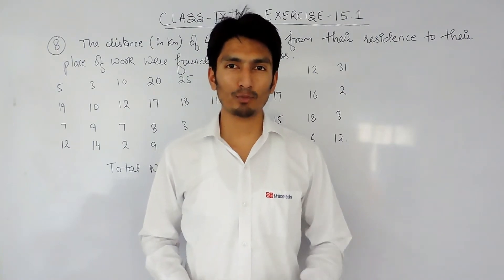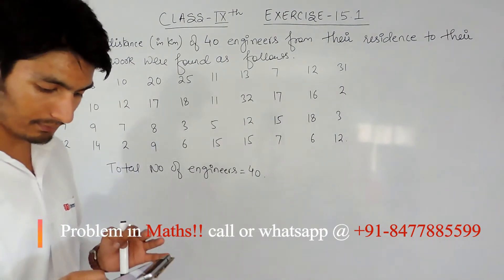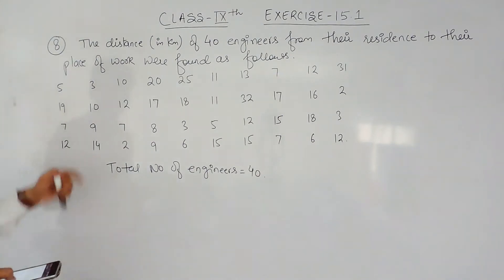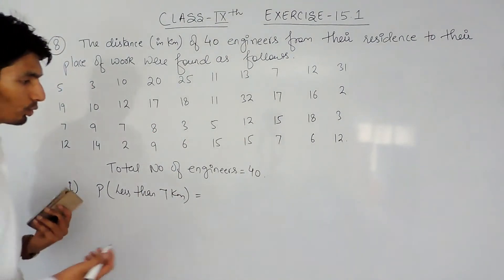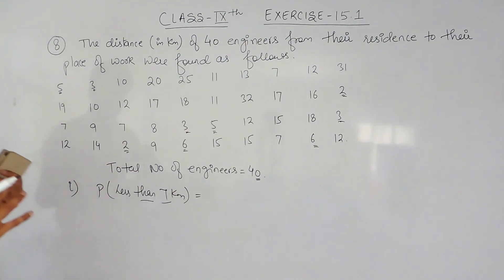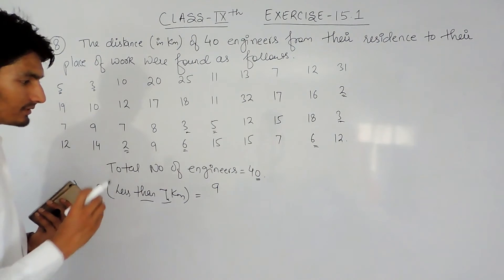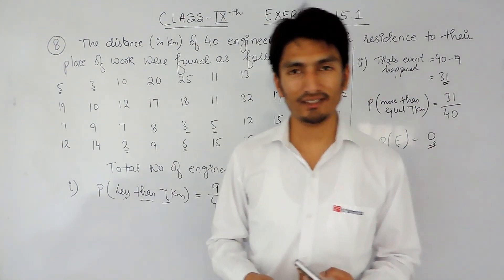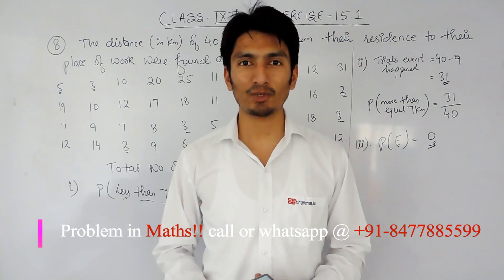Exercise -15.1 - Question 8 - Probability - NCERT/CBSE Solutions for class 9th maths || Truemaths